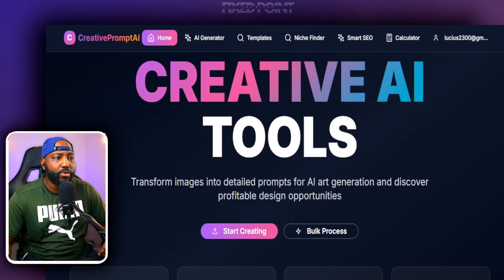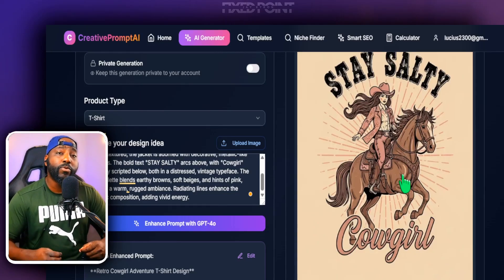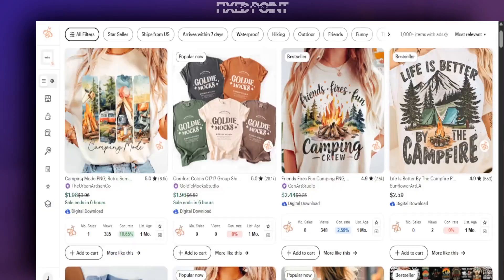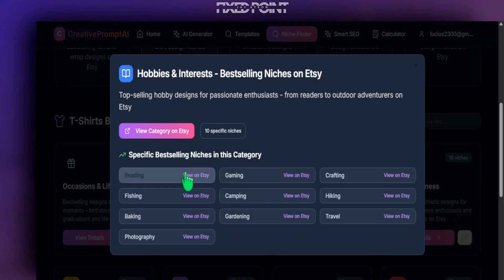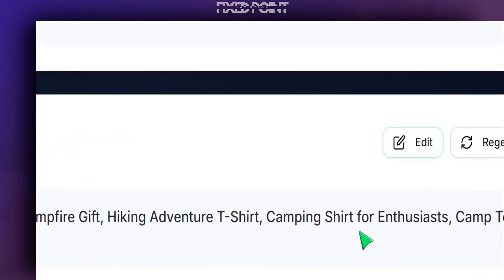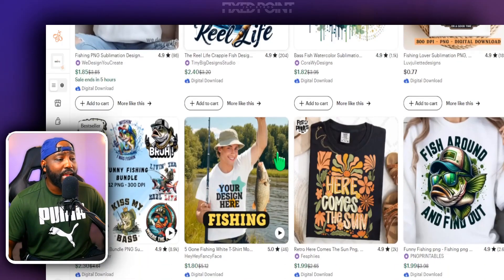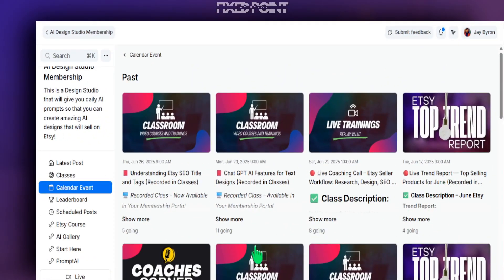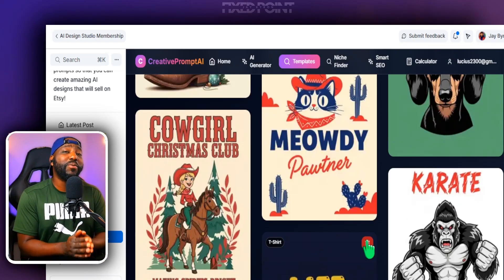I Built a New AI Tool for My Etsy Community - She got a Bestseller ⭐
Now included with your membership:
✅ Access to the full Creative Prompt AI 2 platform
✅ 150 monthly credits to create AI-generated designs (1 Credit is 1 Design)
✅ Use over 500 templates you can remix & sell
✅ Smart SEO + Etsy niche finder tools
✅ Weekly coaching, prompts, and exclusive trend alerts

🔥 Simply Monthly Pricing---no upsells, no extra charges.

⌚Time Stamps⌚
00:00 Introduction to the Etsy Private Community
00:32 Introducing Creative Prompt AI Tool
01:00 Using Templates and Remixing Designs
03:27 Uploading and Generating Designs
07:08 Niche Finder and Bestselling Products
09:13 Smart SEO for Etsy Listings
14:54 Membership Benefits and Conclusion

Unlock Your Etsy Potential with Creative Prompt AI | Exclusive Membership Insights

Hey, Fran! In this video, I’m thrilled to share some incredible tools and updates that I’ve created for my private Etsy membership community. Dive into how you can leverage the new Creative Prompt AI tool to create and remix over 500 design templates for your Etsy shop. I’ll demonstrate how easy it is to generate unique t-shirt designs and enhance them using Chat GPT. Discover how our niche finder helps you identify best-selling products on Etsy and utilize our Smart SEO tool to ensure your listings are found by potential buyers. Whether you’re selling print-on-demand or digital products, these resources will help you succeed.